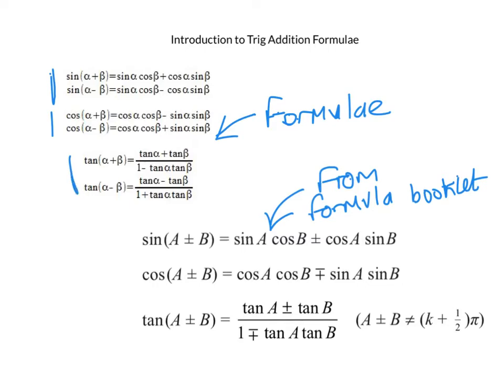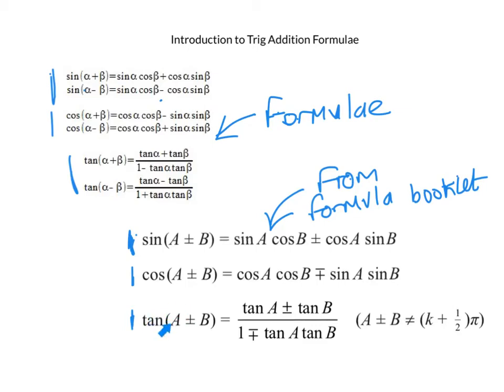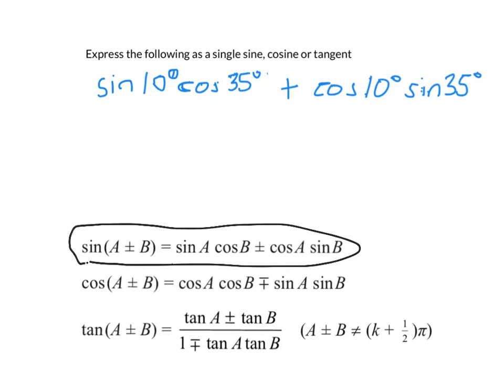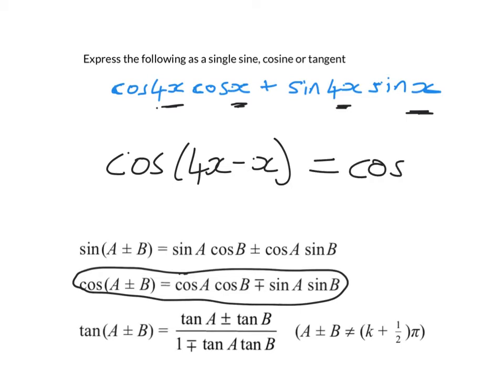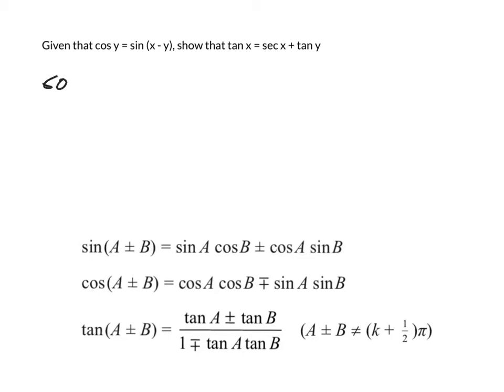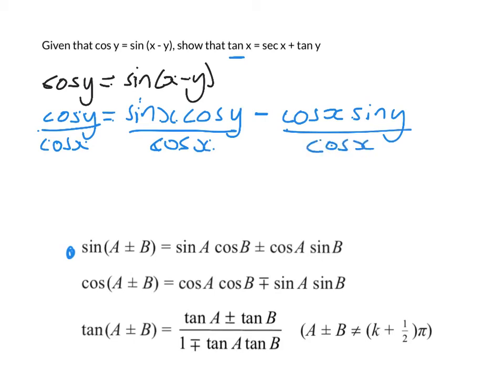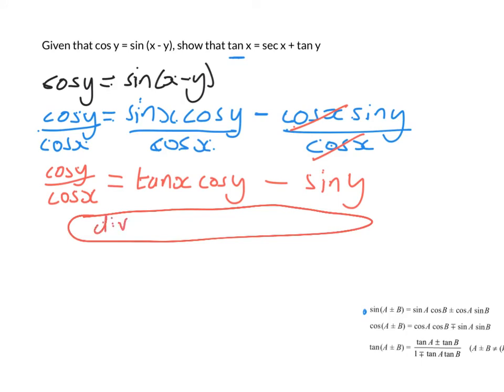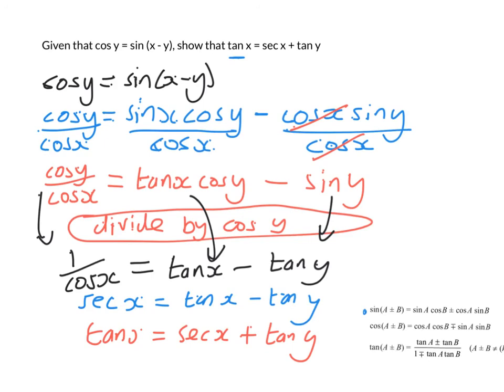Introduction to Trig Addition Formulae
Intro to the formulae and basic application